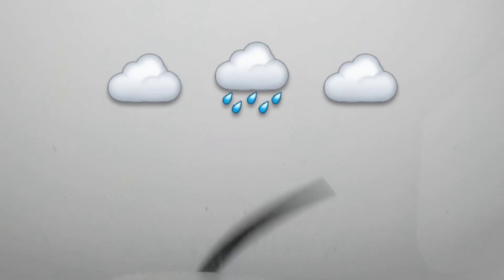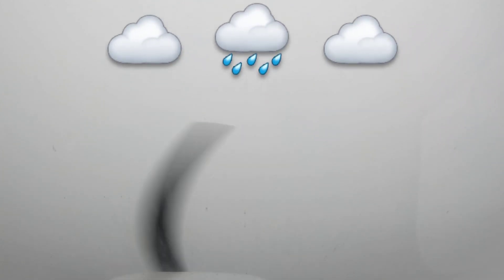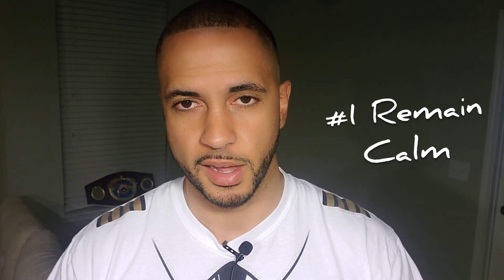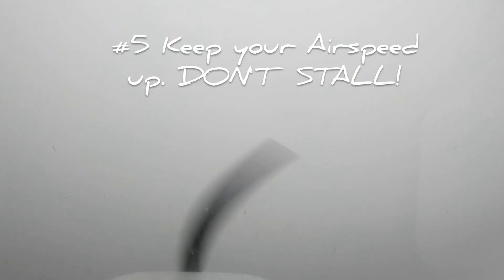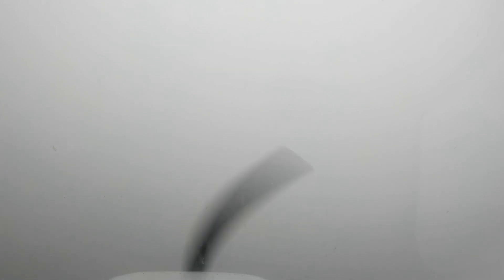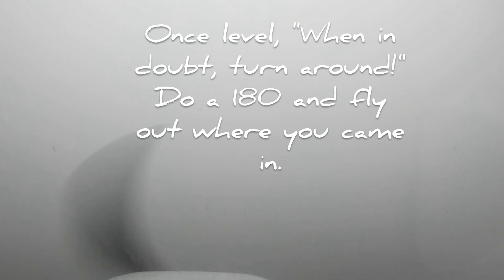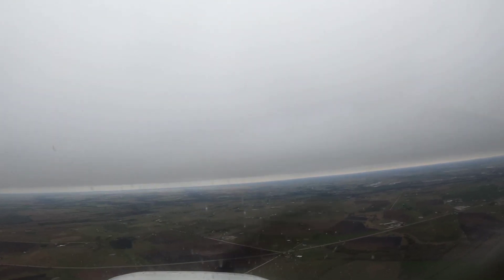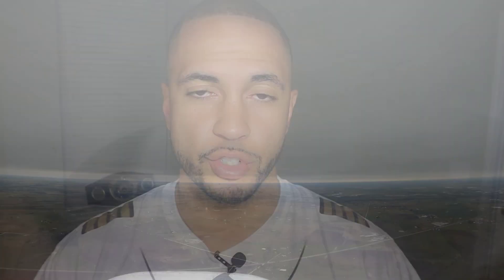Flying in to IMC - Cessna 150 Debrief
Old clip of my Cessna 150 entering in to IMC conditions during a sudden ceiling drop. Figured I'd turn it in to a learning and discussion point here on the channel. No, I did not purposefully enter in to IMC conditions. Weather changed en route and this was before I had ADSB-In on board. Please do not try to enter in to clouds without a Certified Flight Instructor (CFI) and/or an IFR flight plan.